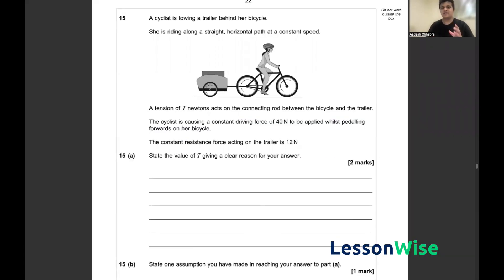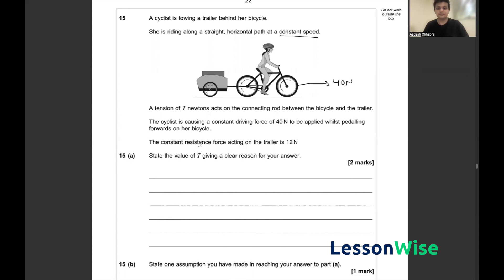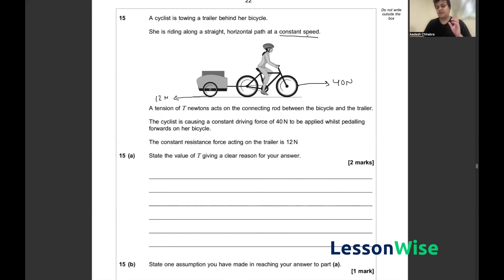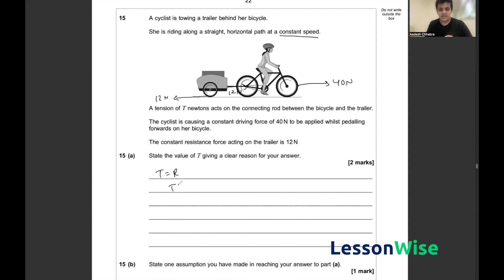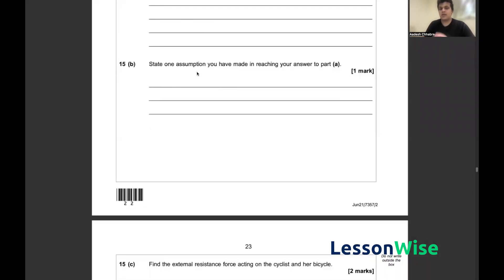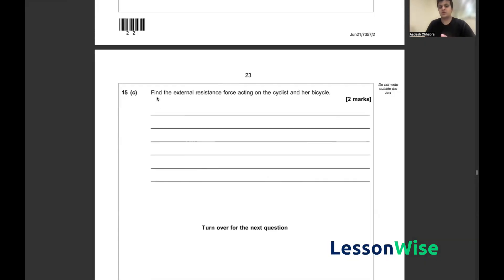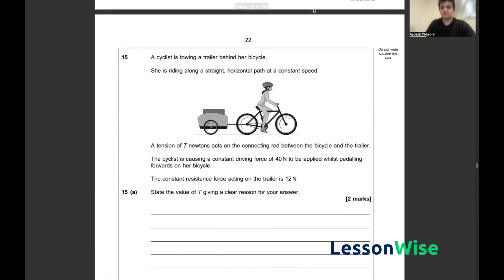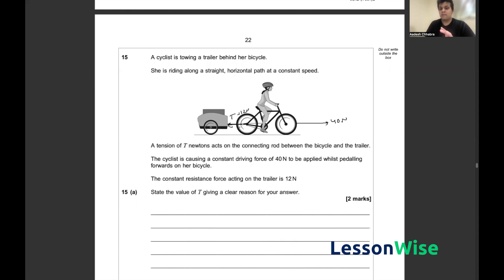A level Maths - Mechanics - Forces and Motion - Forces and Acceleration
2021 AQA A-level Maths Paper 2 Question 15

Welcome to our complete walkthrough and worked solutions to the 2021  AQA A Level Maths Paper 2

These are essential revision material for your A Level Maths exams in 2023.

Each question has its own video

Here is the link to the 2021 AQA A Level Maths Paper 1: